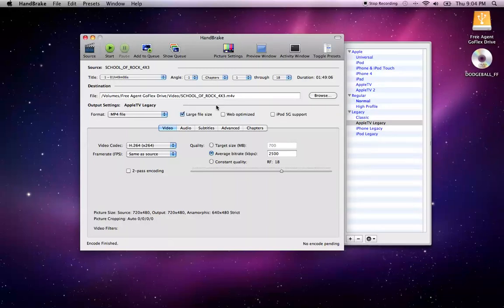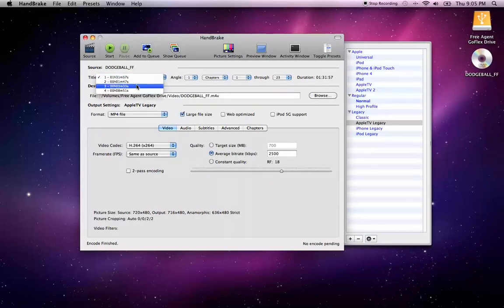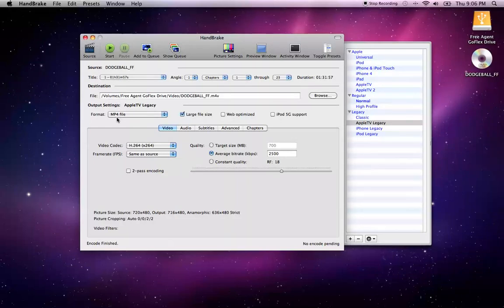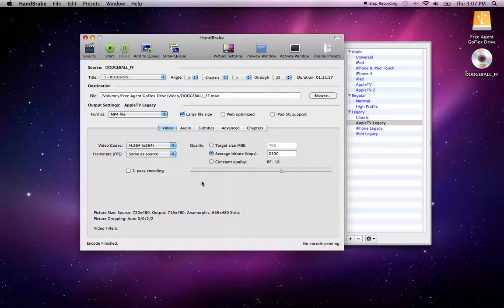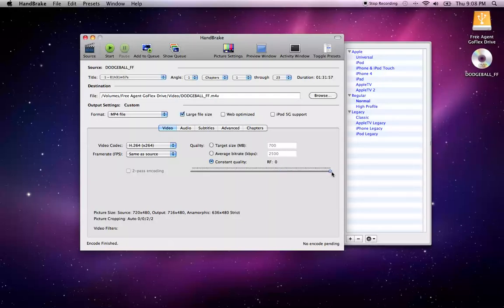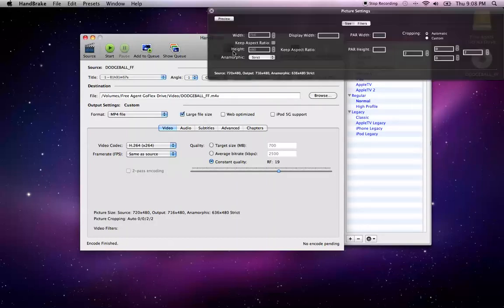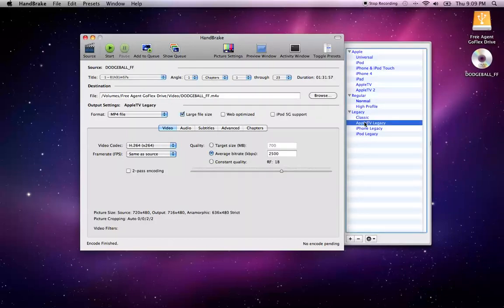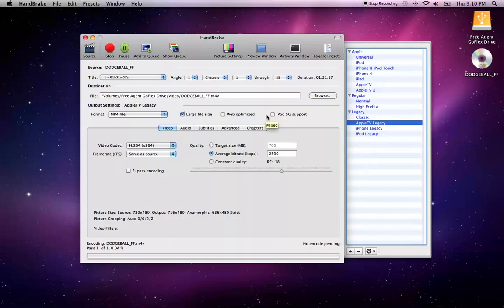How to Rip/Copy DVD's to your Computer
Just a quick video on how to rip DVD's to your computer using a program called handbrake which you can download from...